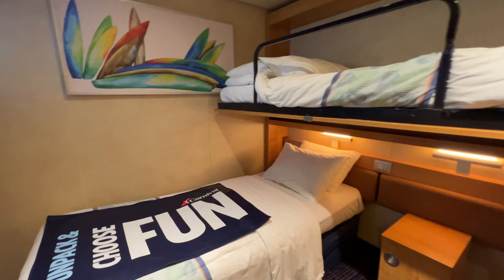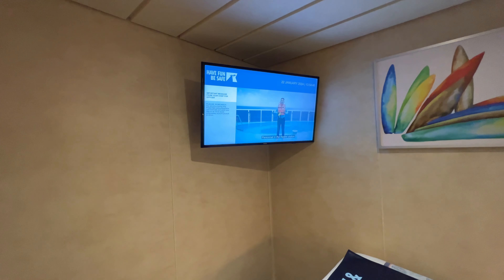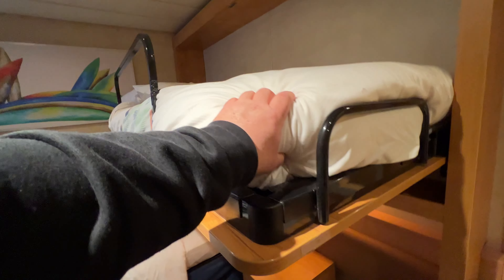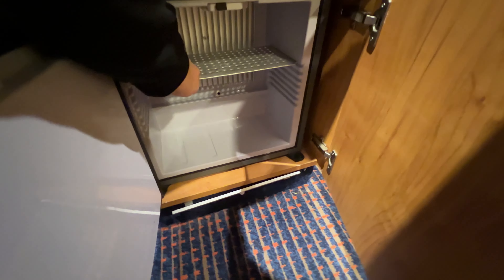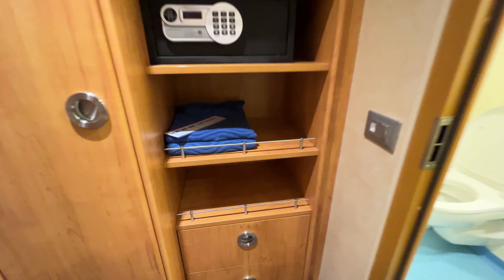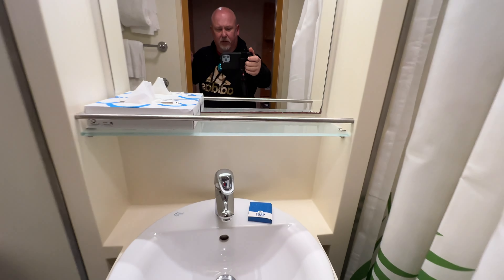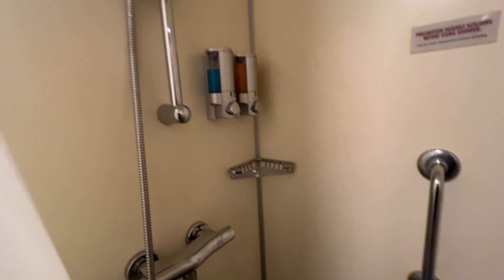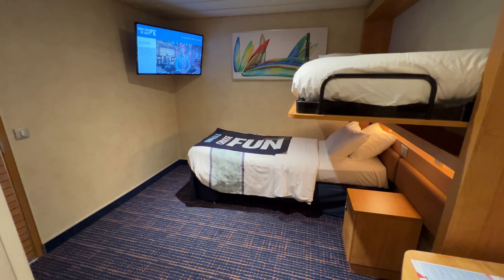Cruise Ship Cabin Tours - Carnival Paradise Cruise Ship Upper/Lower Cabin E189 Cabin Tour and Review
Cruise Trip Planner is a travel advisor who helps families, couples and groups plan for the vacation of a lifetime.

Shore Excursions Group has all of the best shore excursions offered by the cruise lines but at discounted prices.

Project Expedition has the World’s Top Shore Excursions and Attractions

Need a passport or visa? Let American Passport and Visa International make the process stress free and effortless. Visit them at:

Cruise Trip Planner.com is an independent agent of Dugan’s Travels